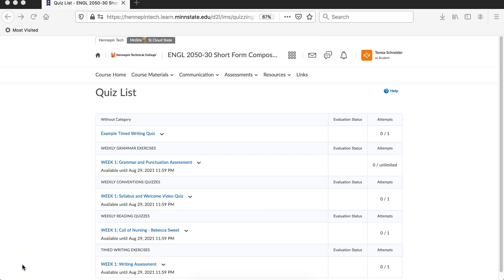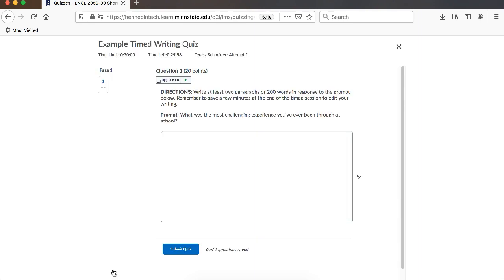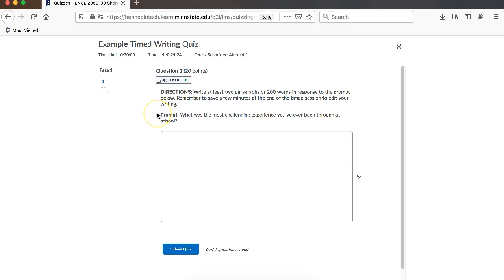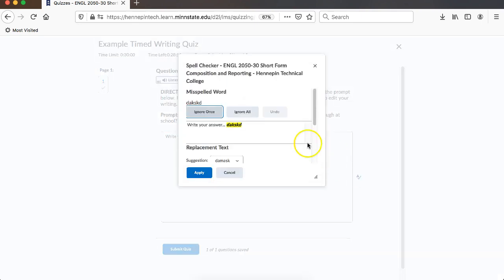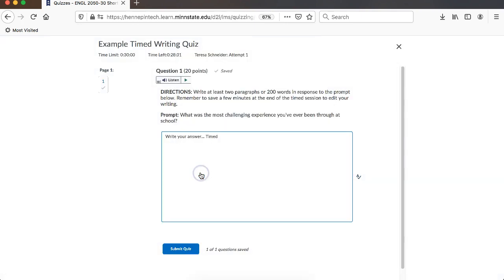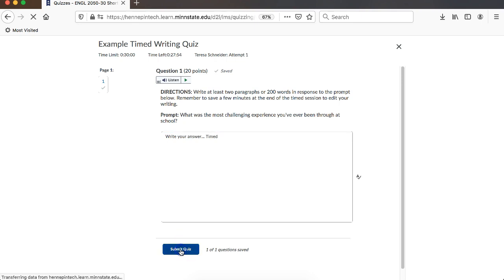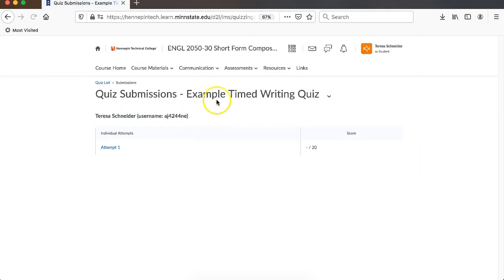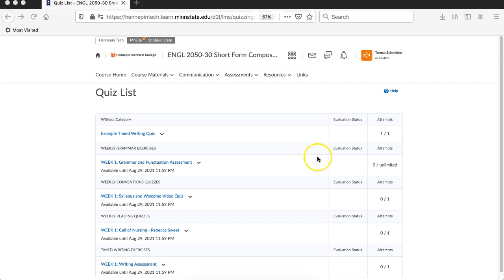How to Take a Timed Writing Quiz on D2L